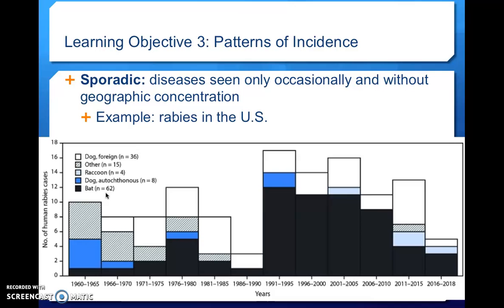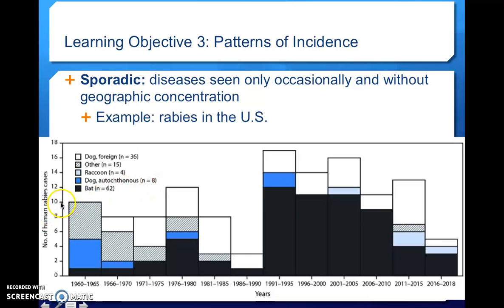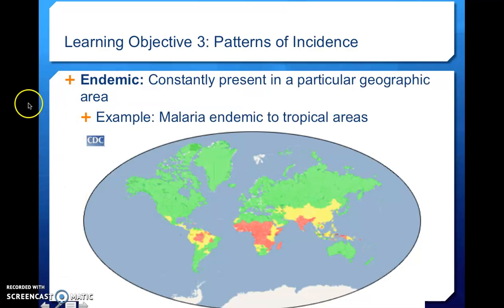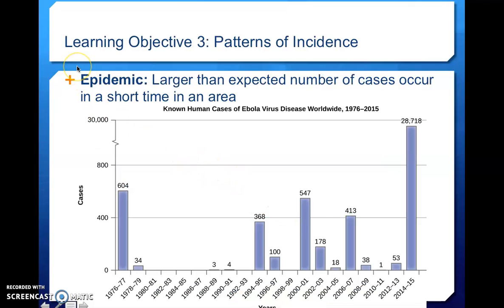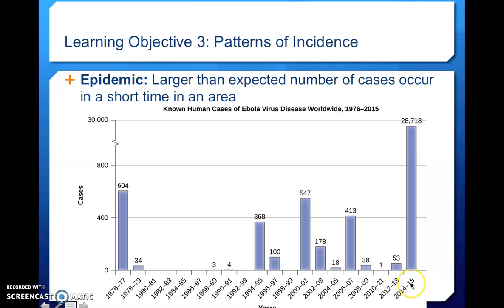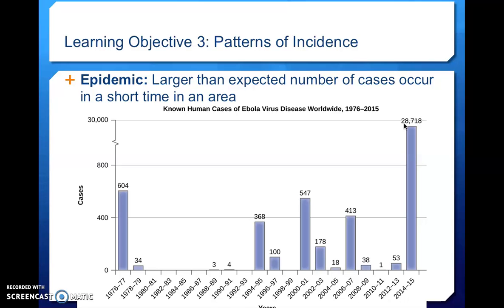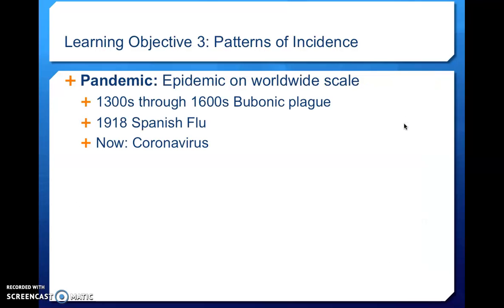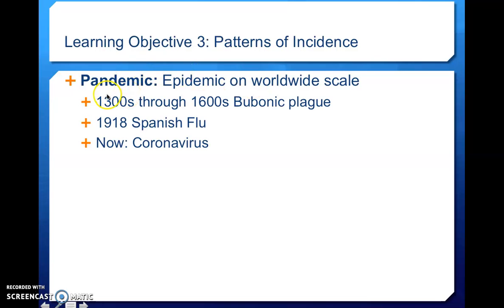patterns of incidence